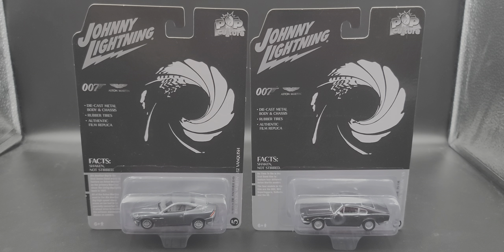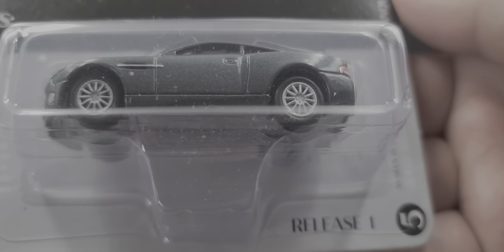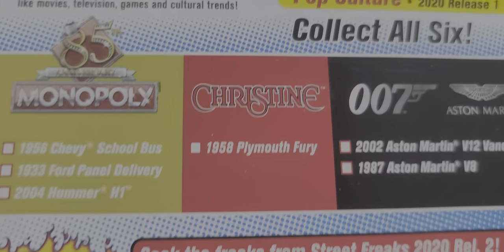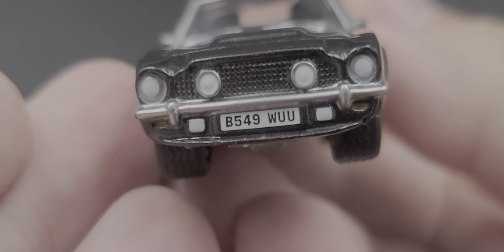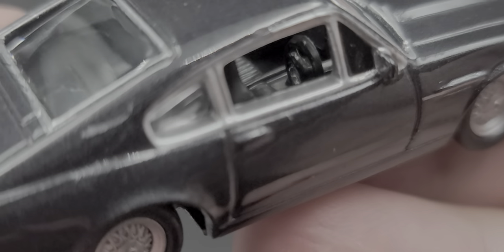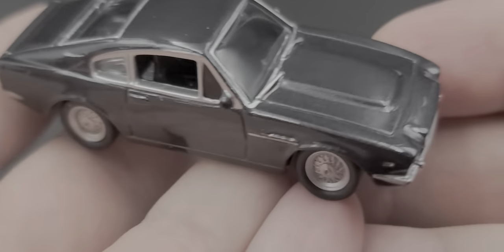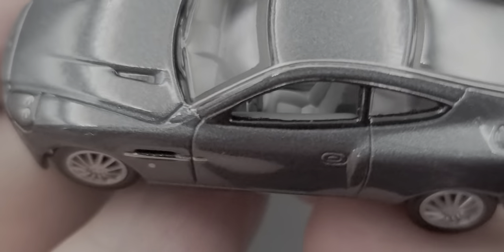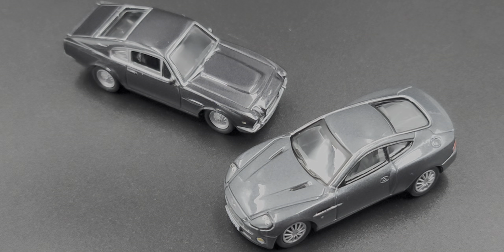Johnny Lightning James Bond , Pop Culture 2020 Release 1 Review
Here's my review of Johnny Lightning James Bond Pop Culture Release 1.Featuring the 2002 Aston Martin V12 Vanquish from Die Another Day and the 1987 Aston Martin V8 from No Time to Die.

Click the links below to order each for your collection.